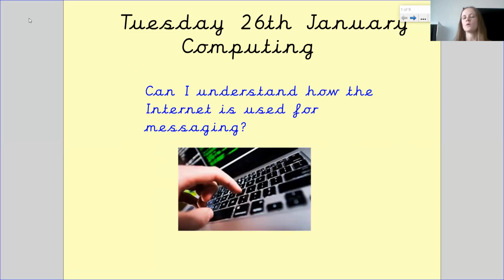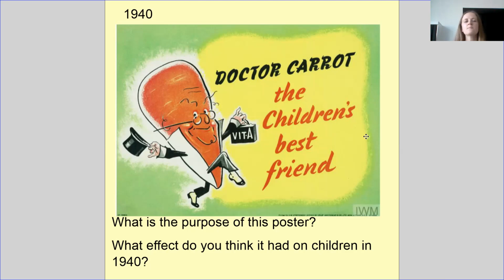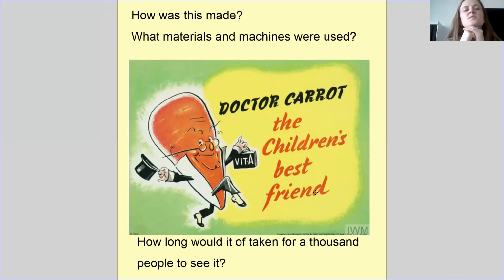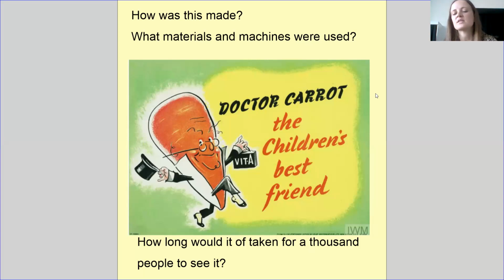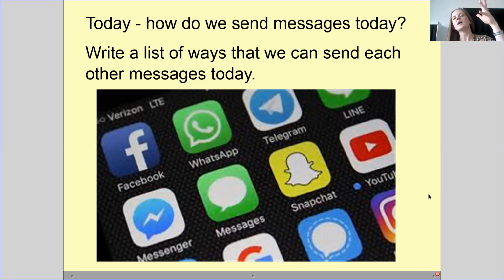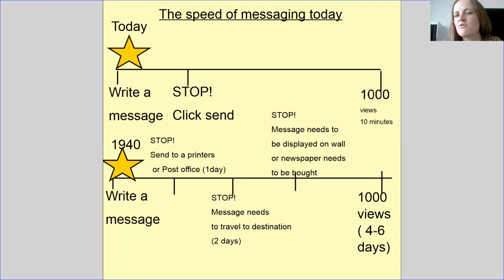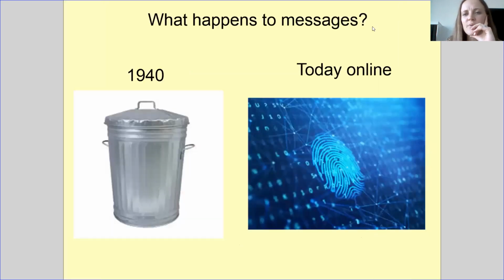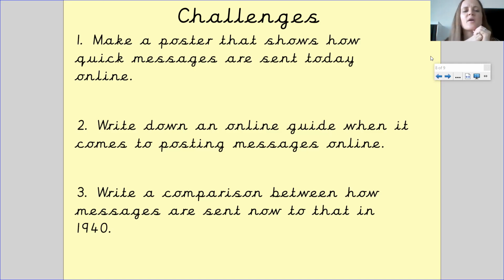Year 4 26th January Computing Mae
In this lesson, Mrs. Van Huffel talks about technology, past and present! Please be sure to upload any work onto Tapestry by 4pm.